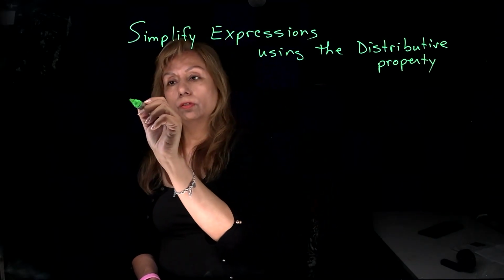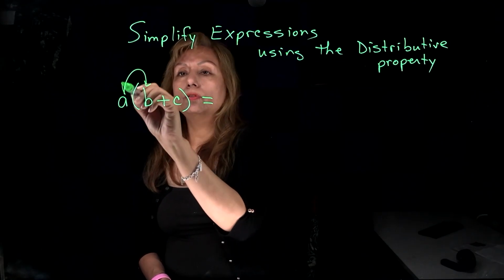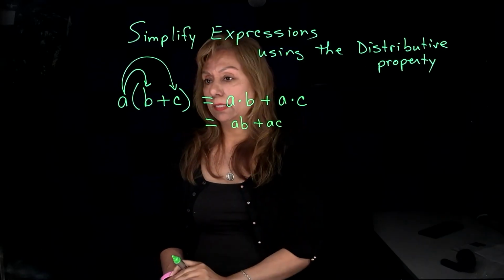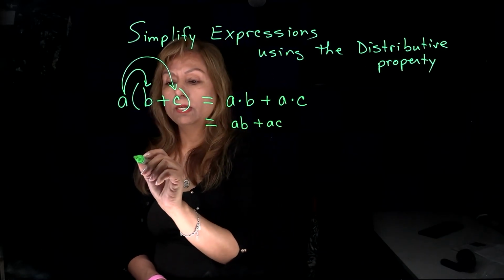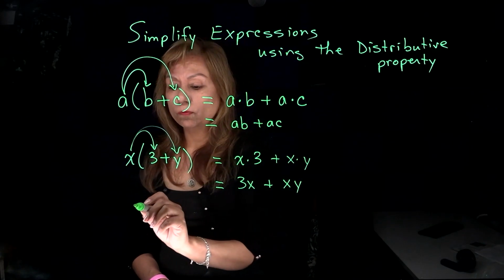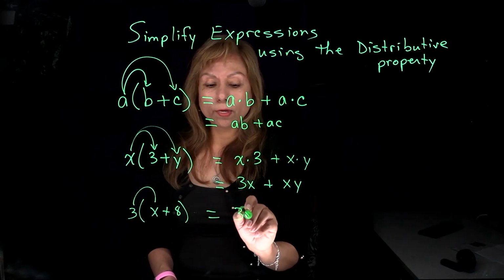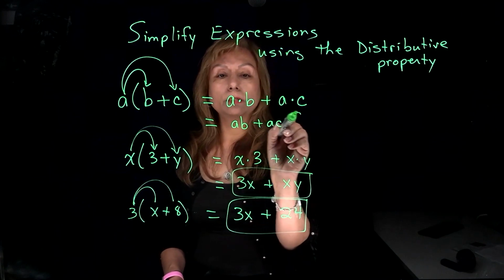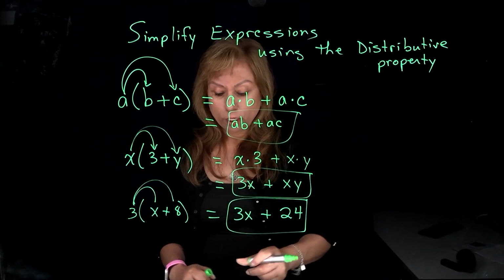Simplying Expressions using the Distributive Property